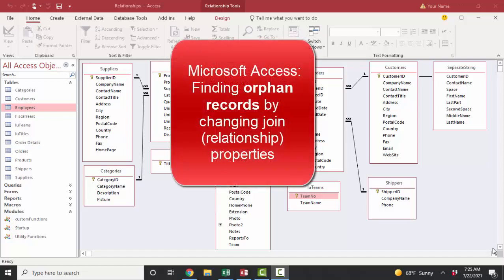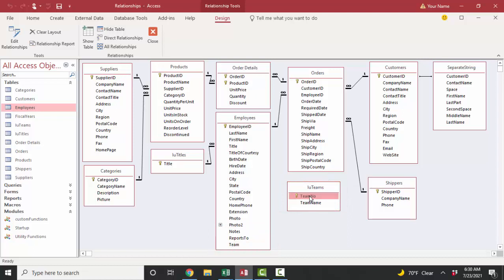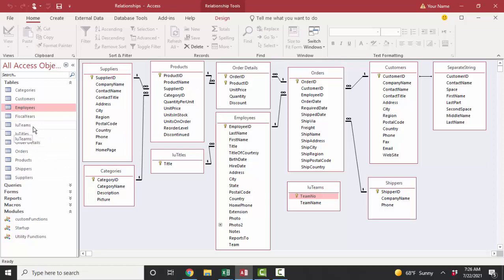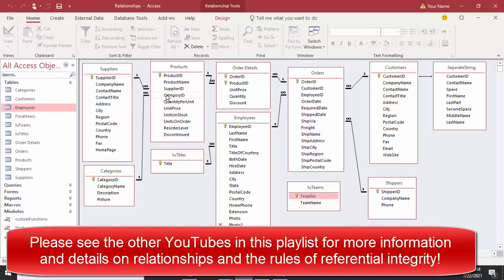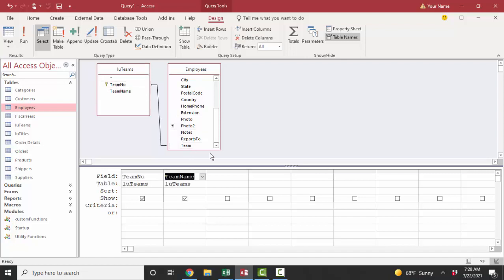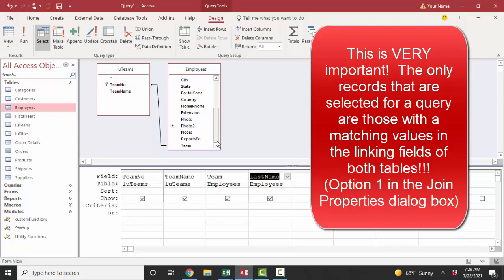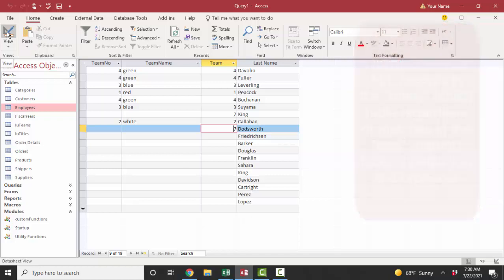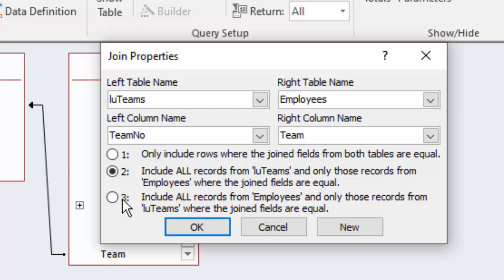Microsoft Access A to Z: Finding orphan records using join properties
This short screencast discusses orphan records which are records on the "many" (child) side of a one-to-many relationship that do not have a matching record in the "one" (parent) side of the relationship.
This screencast demonstrates how to identify orphan records using the join properties of a relationship as displayed in a query.  It also discusses the role of referential integrity and how it helps prevent the creation of new orphan records.
For more information on table relationships and referential integrity, please see the earlier screencasts in this playlist.